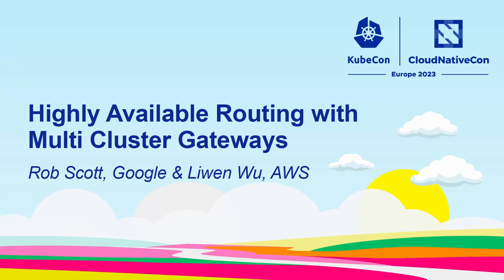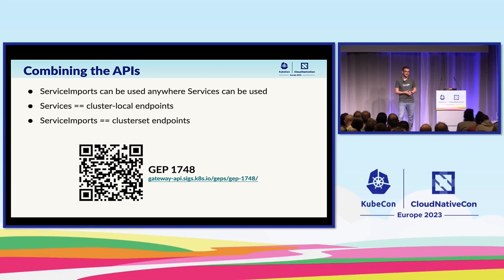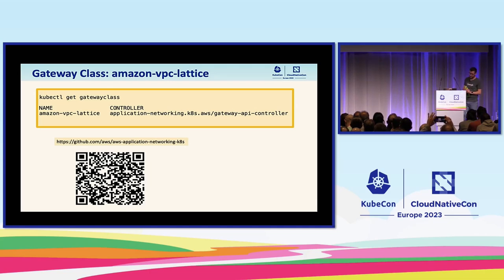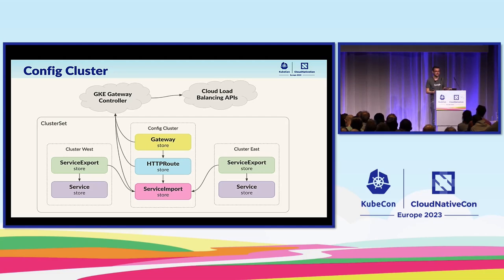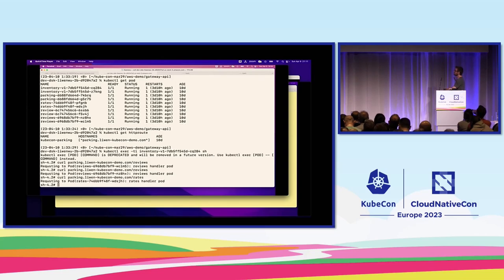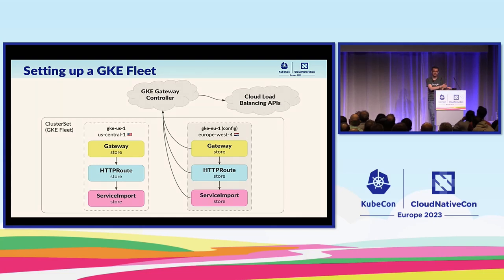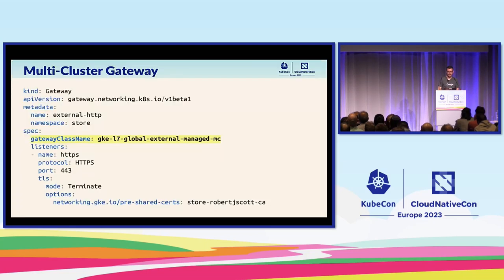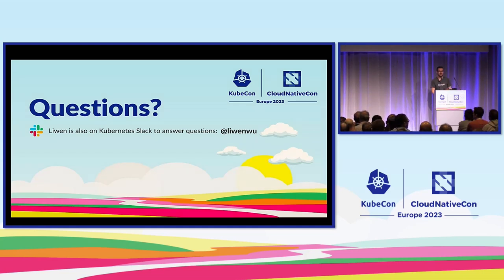Highly Available Routing with Multi Cluster Gateways - Rob Scott, Google & Liwen Wu, AWS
Deploying applications across multiple clusters can improve availability and reduce latency. Until recently, connecting clusters together was quite challenging and often required manual configuration that varied across environments. Fortunately, we can use two of the newest Kubernetes APIs to dramatically simplify this. In this talk, Liwen and Rob will show how Gateway API and Multi-Cluster Services can be combined to create Multi-Cluster Gateways, enabling advanced routing across clusters. This talk will cover some important use cases for multi-cluster routing, including examples of how multi-cluster routing can improve the availability of your application. They will demonstrate how to achieve high availability on your applications using multiple clusters, showing how failover from one cluster to another can work. Finally, they will put the pieces together to show end to end demos of multi-cluster routing using the same Gateway API and MultiCluster Service configuration. You will see how these APIs can be used to provide portable multi-cluster routing configuration, even when they are mapped to different underlying cloud infrastructure. They will show how advanced features of Gateway API can be combined with the multi-cluster capabilities of the Multi-Cluster Services API.